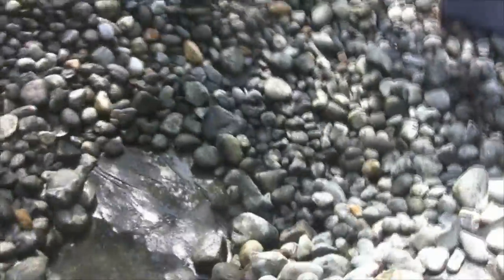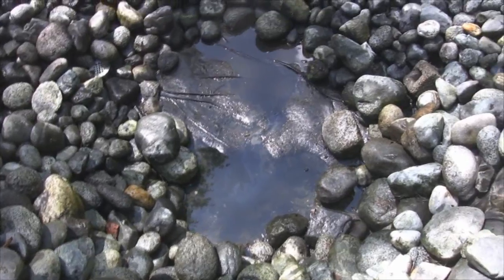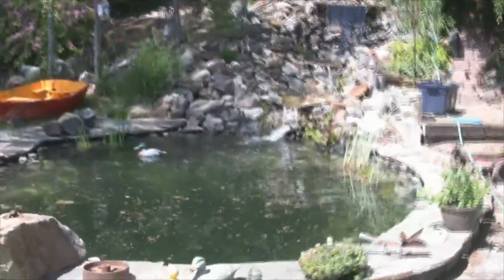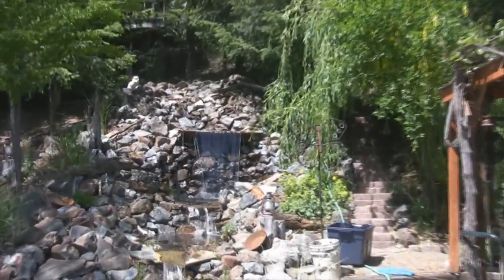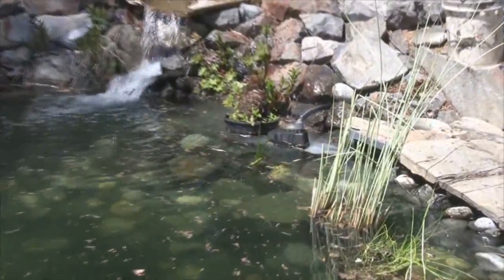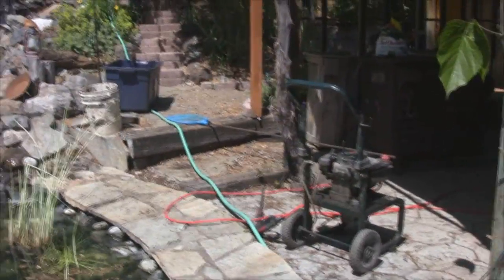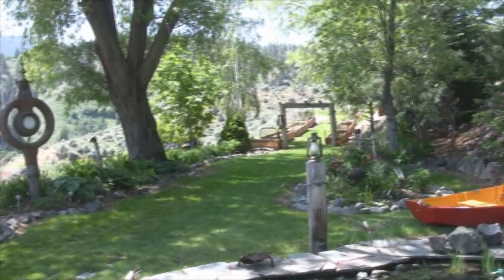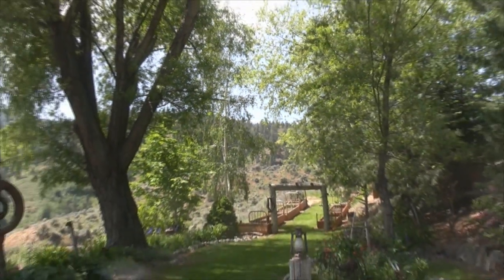a clean pond